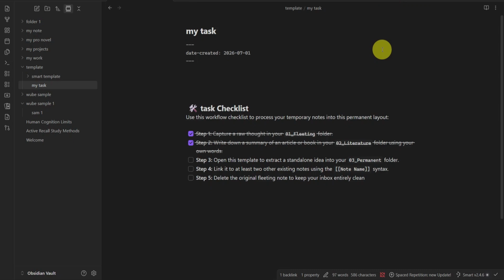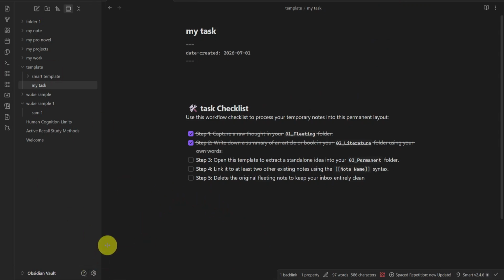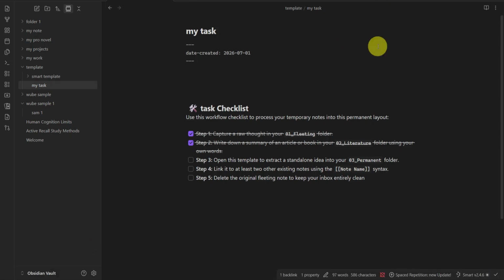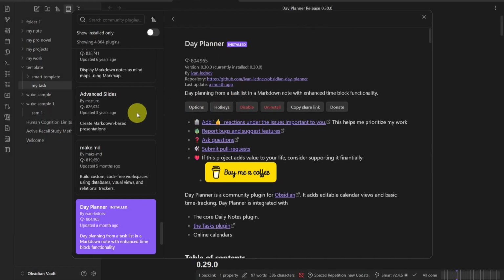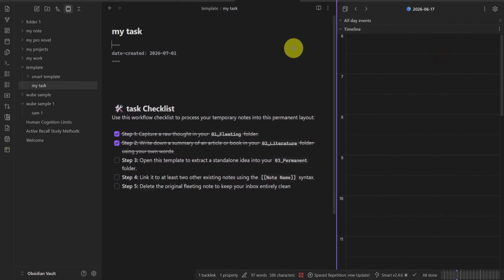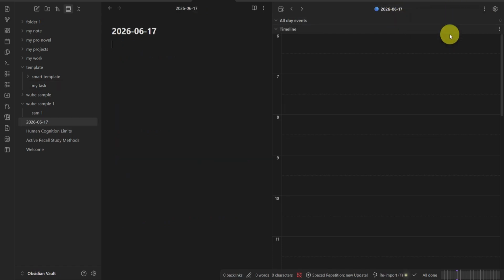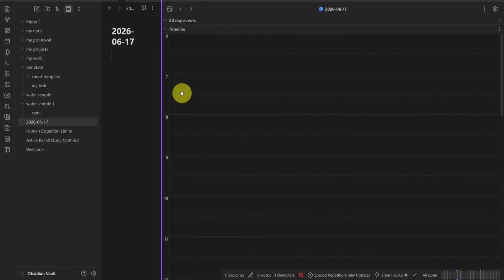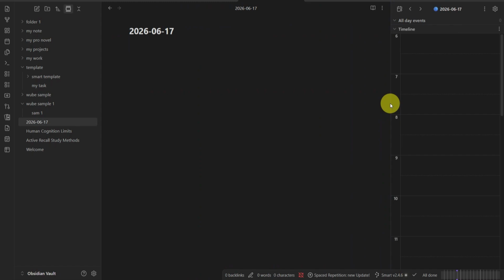How To Time Block In Obsidian With Day Planner [2026 Guide]